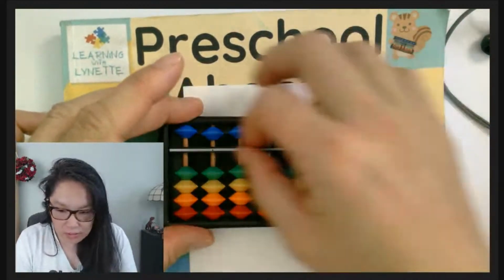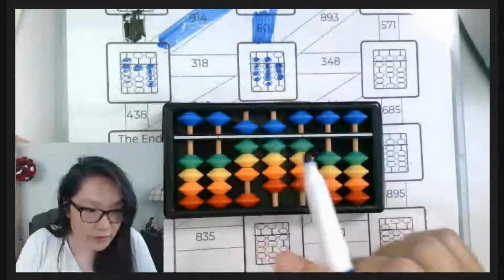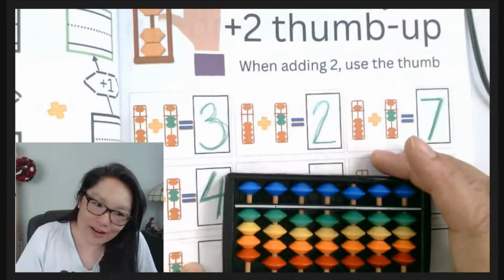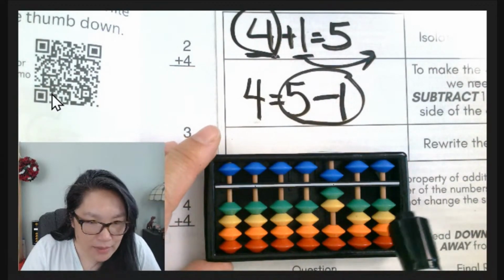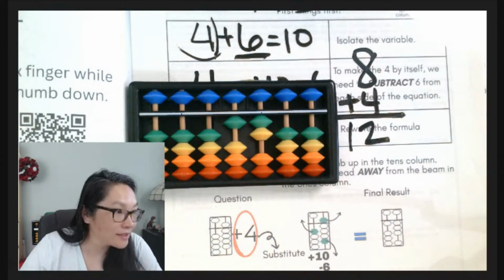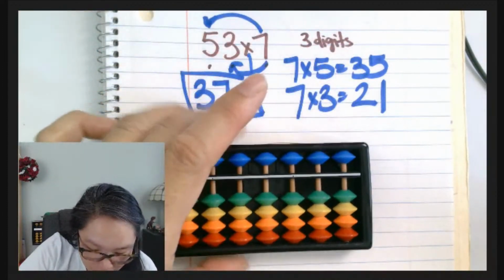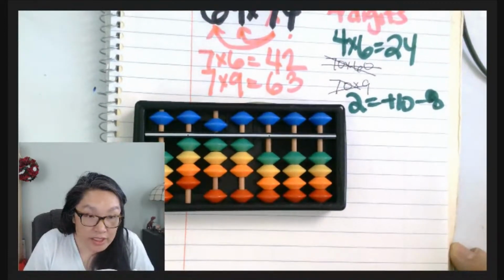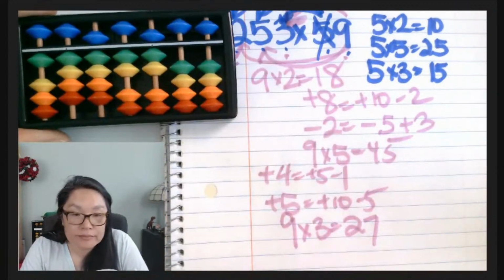math with an abacus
talking about counting, adding, subtracting, multiplication and division all on the abacus.  also talking about my worksheets and workbooks for abacus